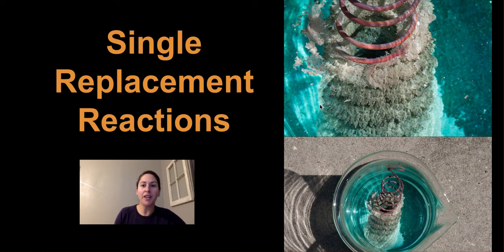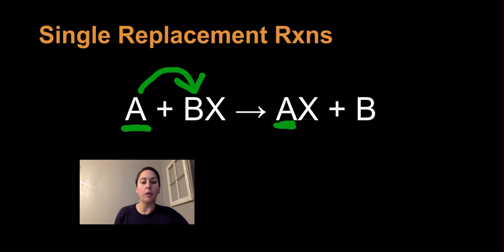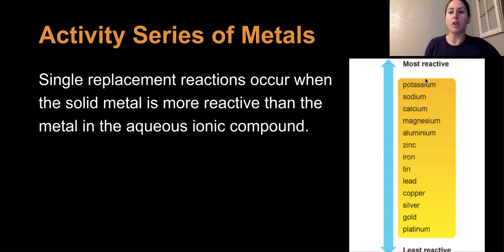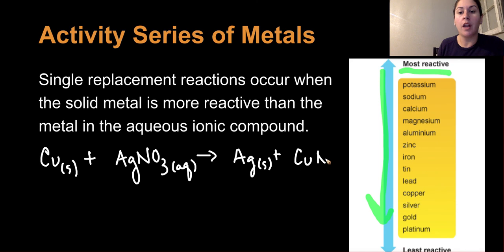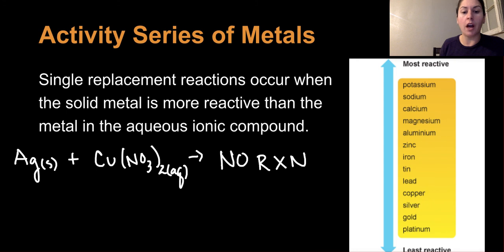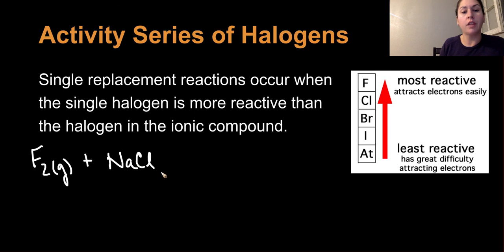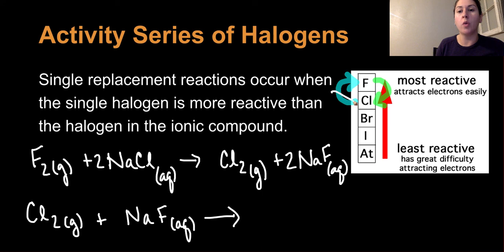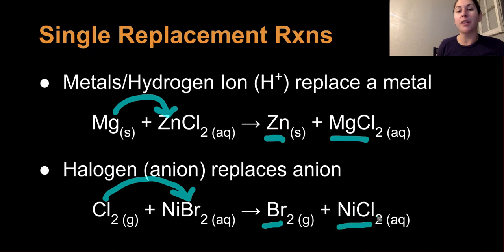Single Replacement Reactions